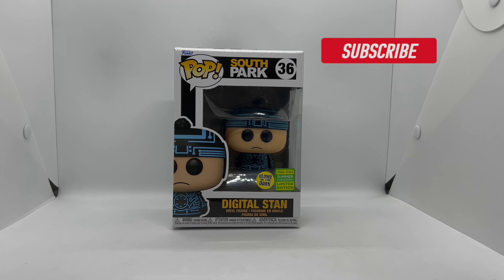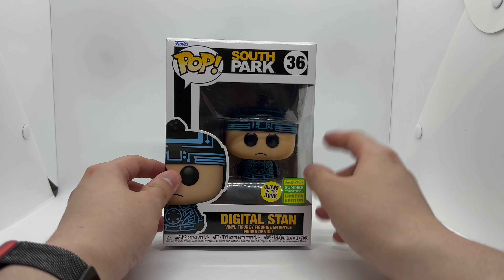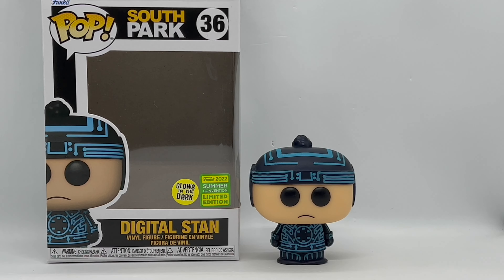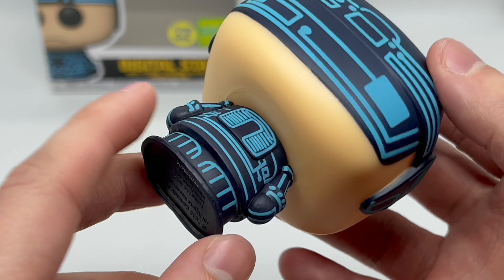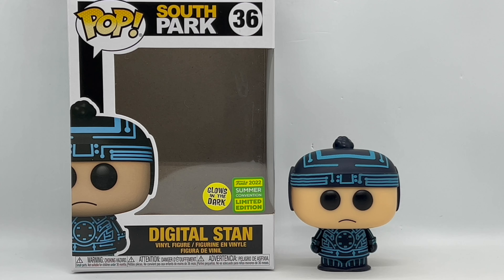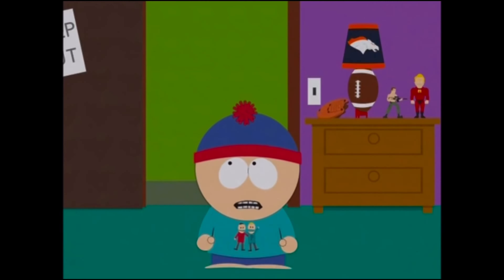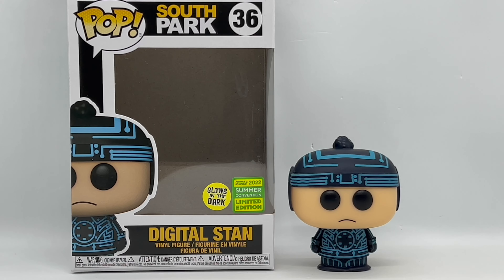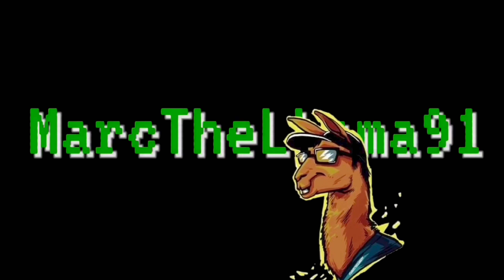Digital Stan SDCC22 (Funko POP!) Unboxing and Review With Commentary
This is an only @ SDCC22 Exclusive/Shared Exclusive Walmart
Comes with the Funko, Box.